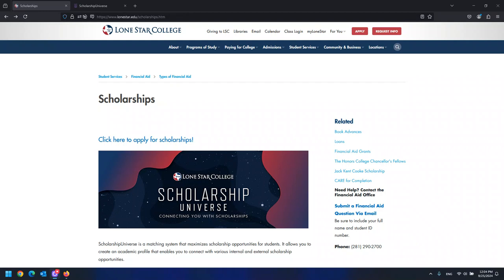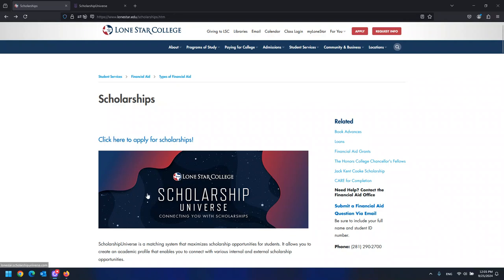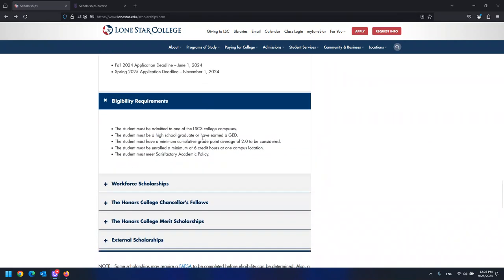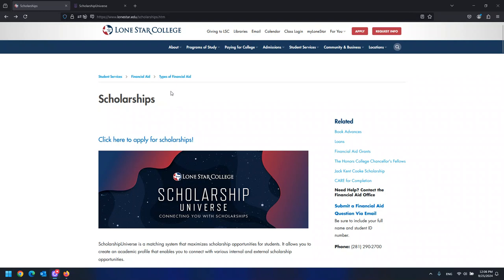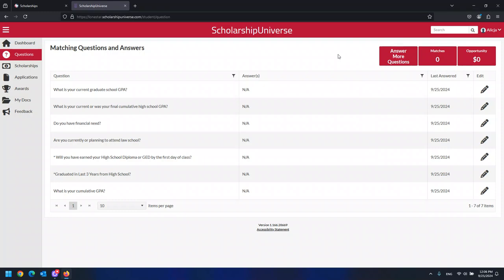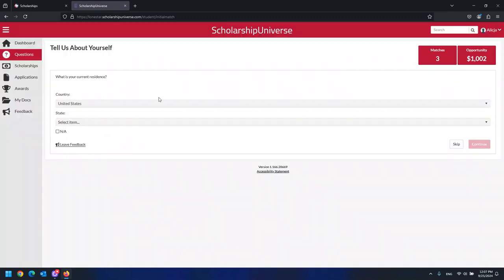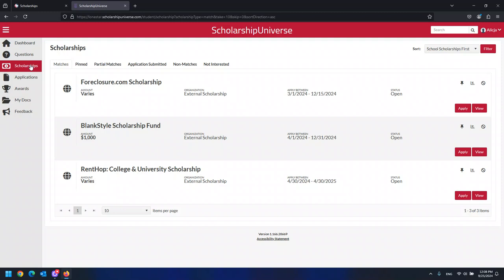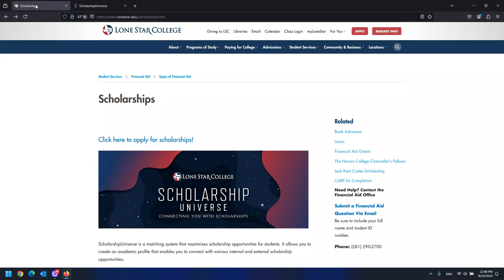LSC-Foundation Scholarship for Continuing Students